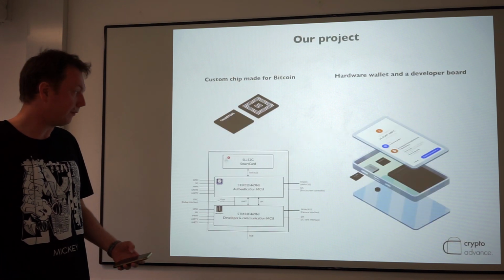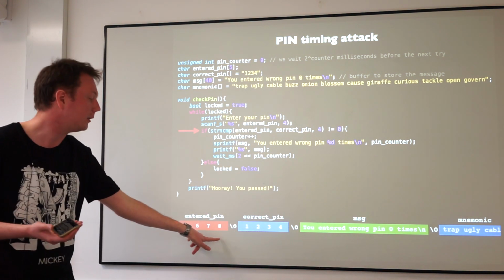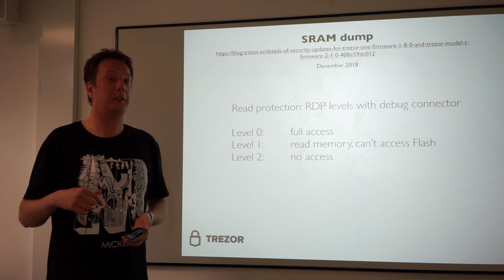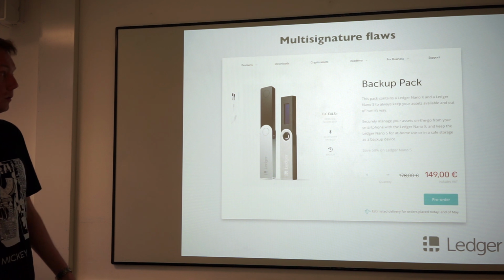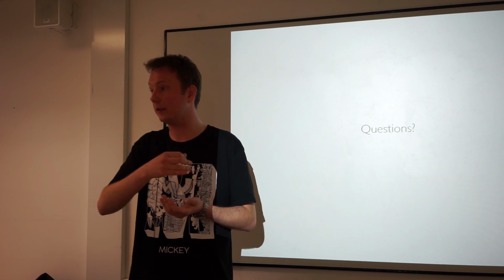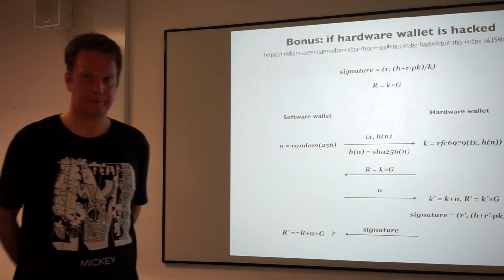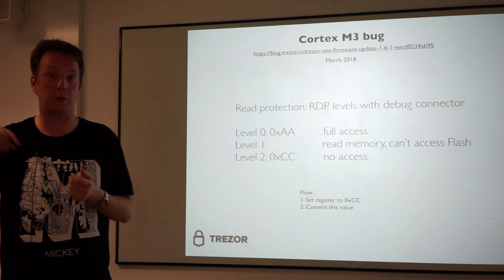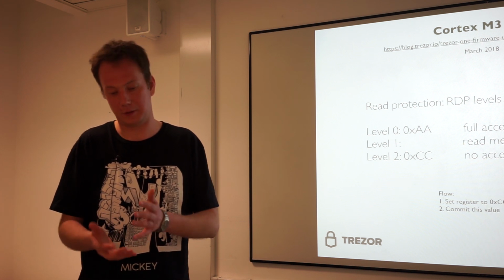Stepan Snigirev - Hardware Wallets (History of Attacks)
Stepan (@StepanSnigirev) presents an extended version of his opening presentation at Advancing Bitcoin on a history of attacks on Bitcoin hardware wallets.

For those interested in the future role of hardware wallets on the Lightning Network it is discussed during the Q&A at 1:20:43.